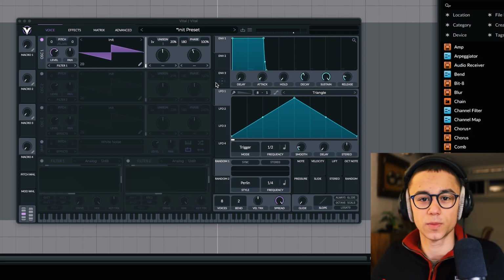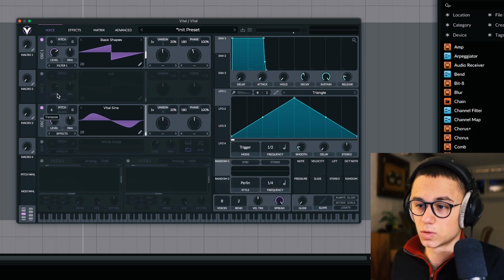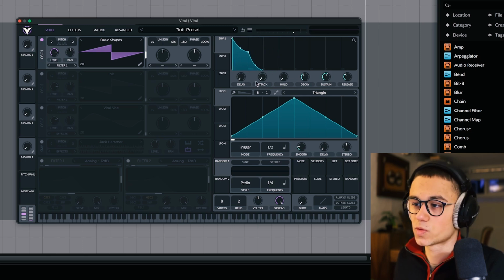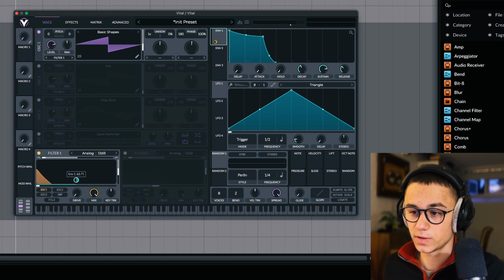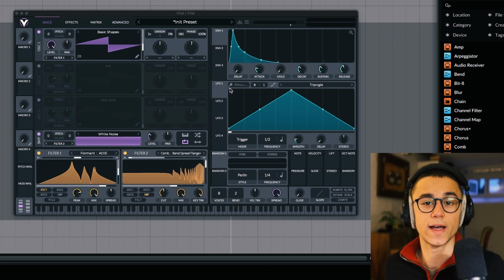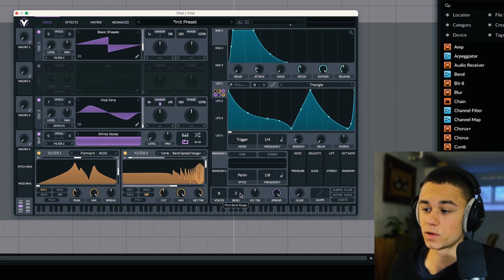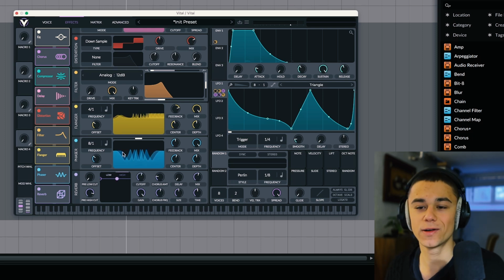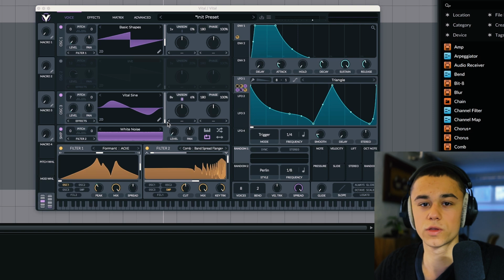How to sound design in Vital (for beginners)